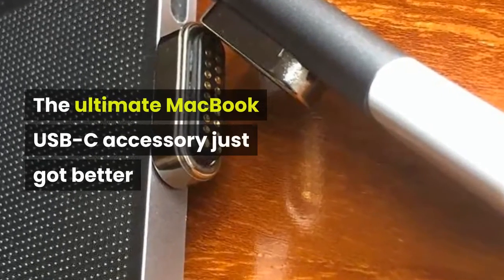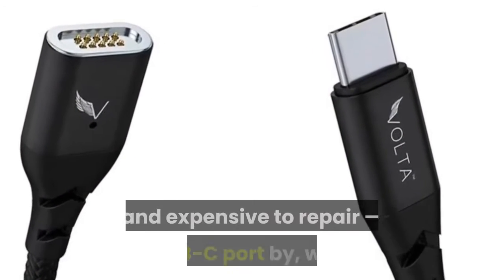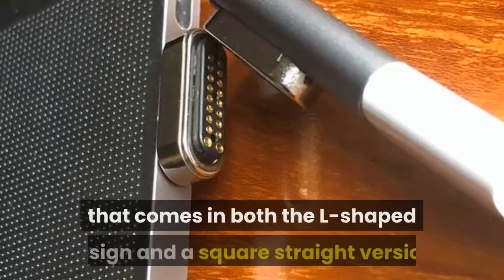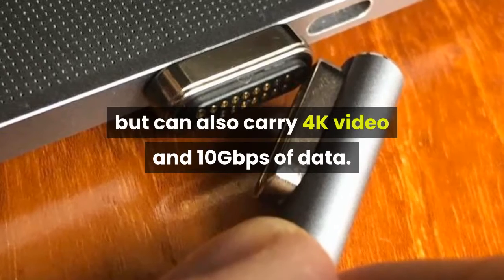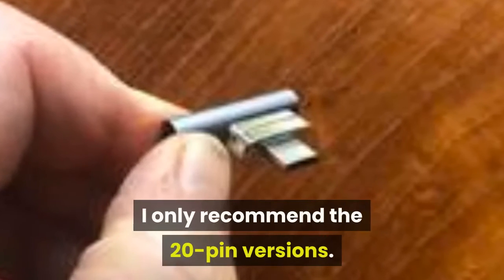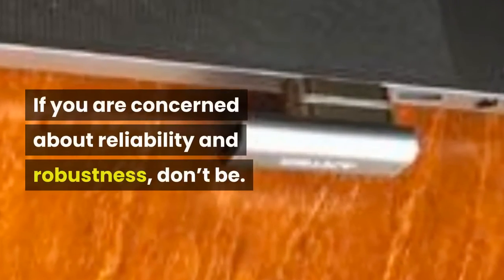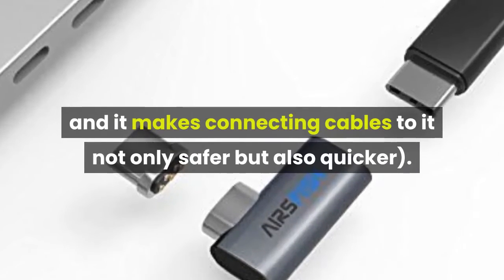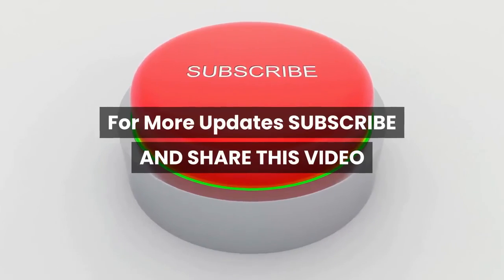The ultimate macbook usb c accessory just got better